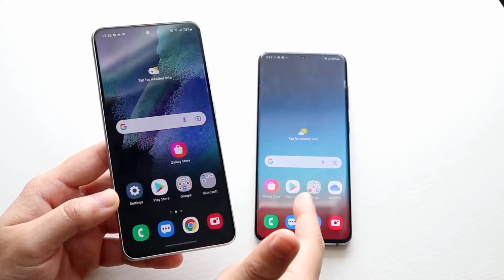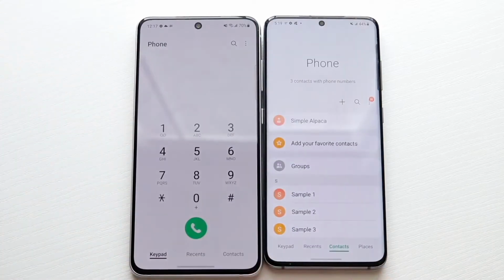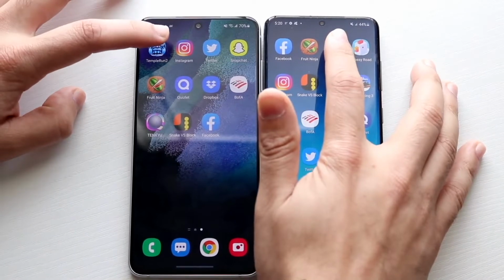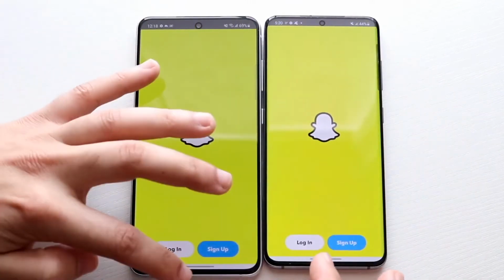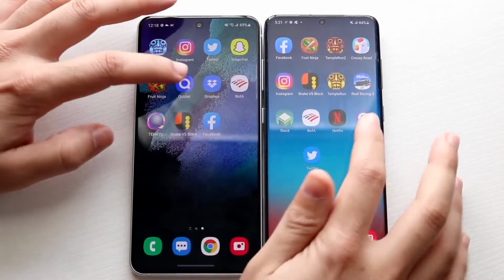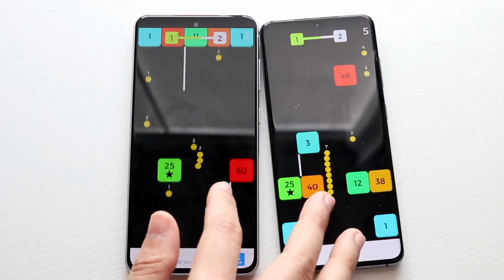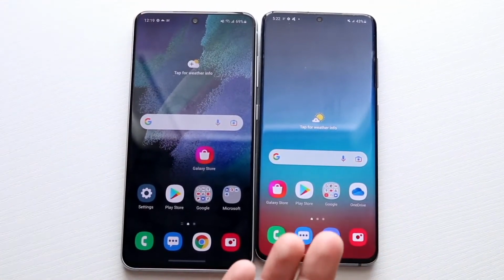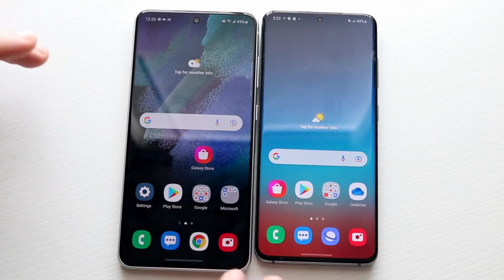Samsung Galaxy S21 FE Vs Samsung Galaxy S20 Speed Comparison